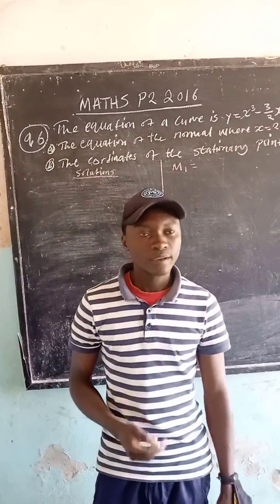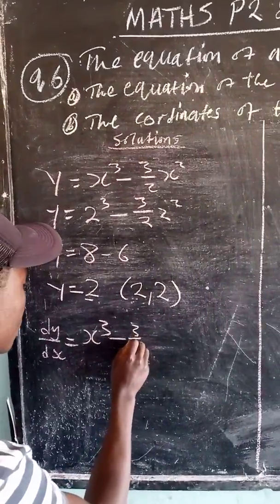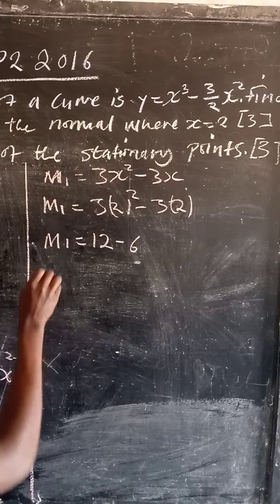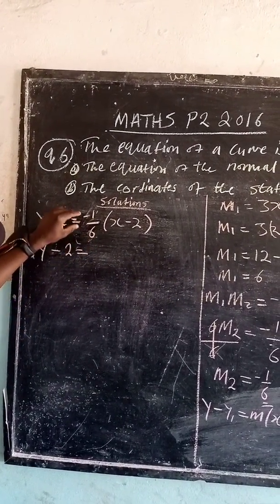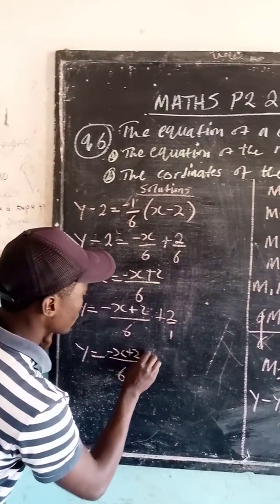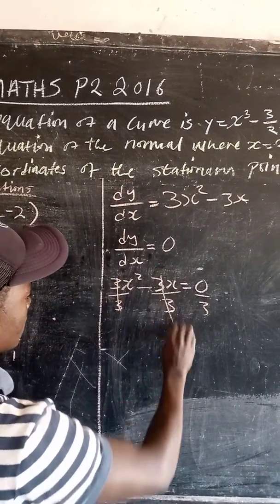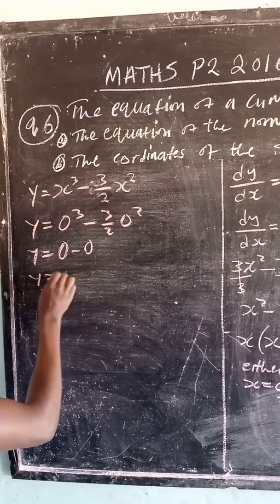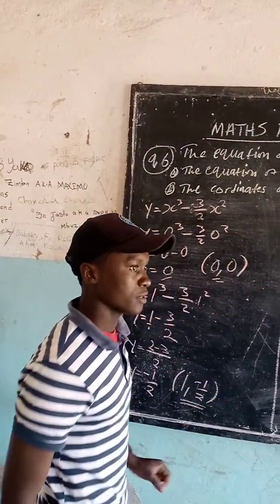eczmathpaper2 2016 calculus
calculus paper two solutions